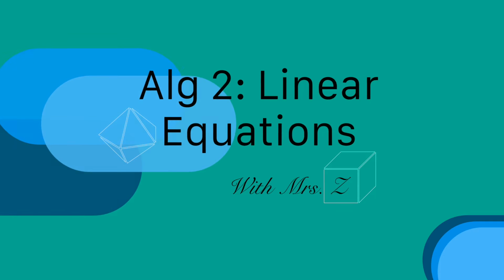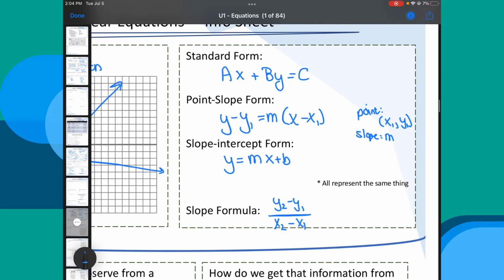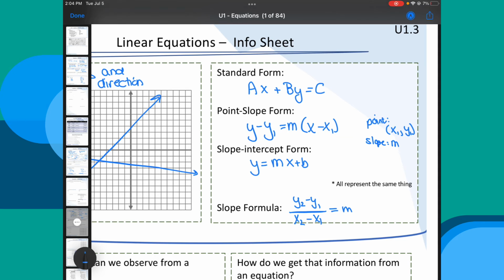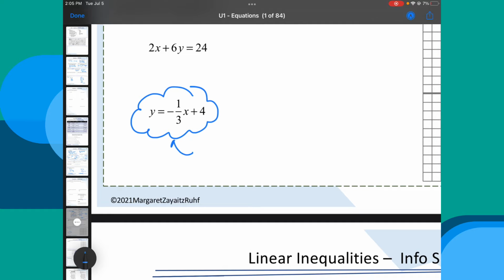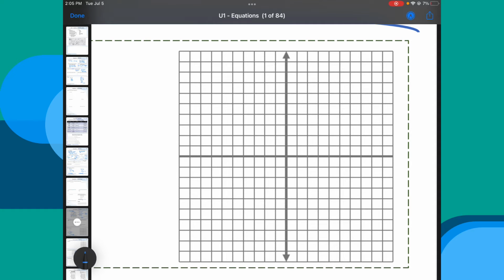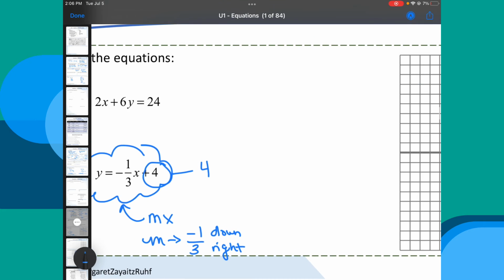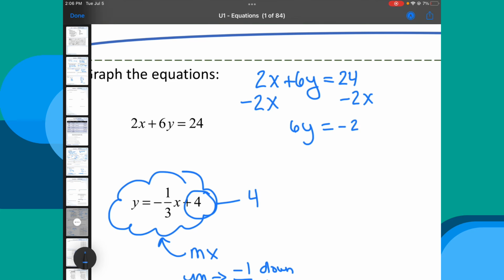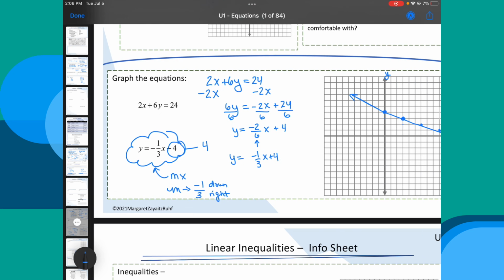U1.3 Linear Equations - Algebra 2 MZR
Quick tutorial on graphing a linear equation.